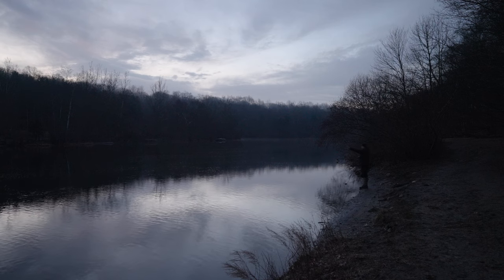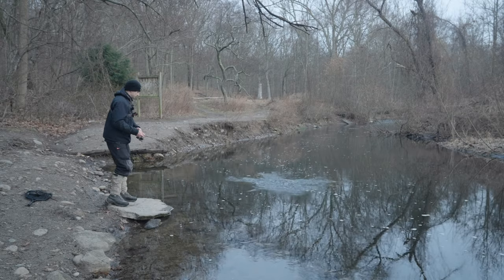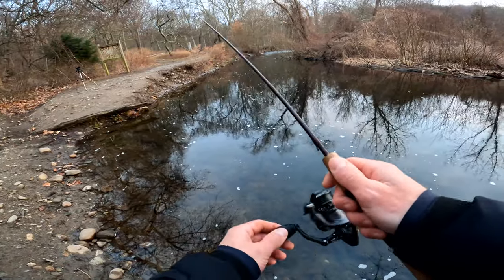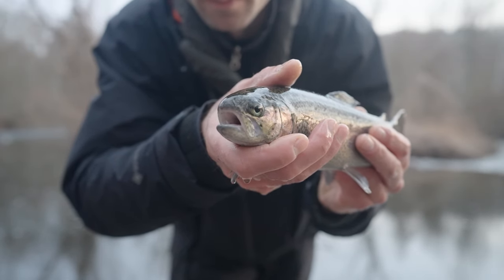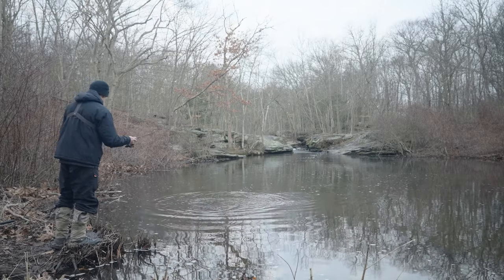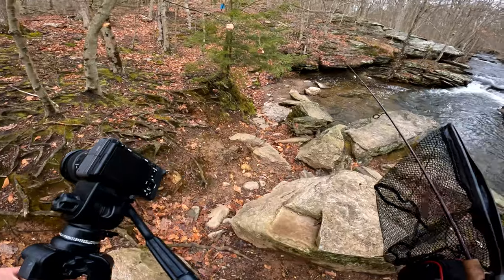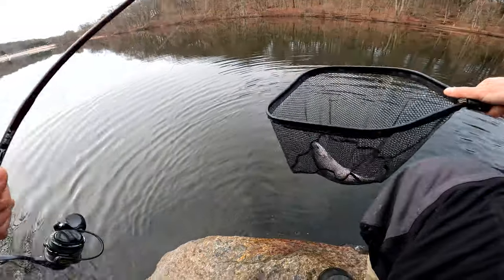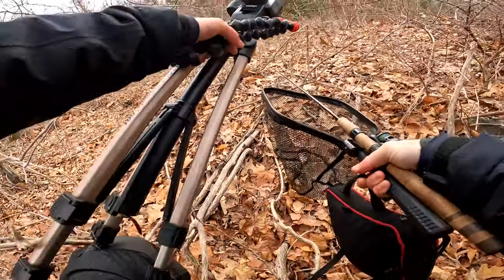Rainbow Trout | Tiny Swimbaits Oh My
Rainbow Trout on Swimbaits, Oh My